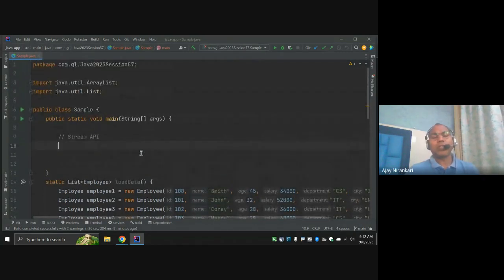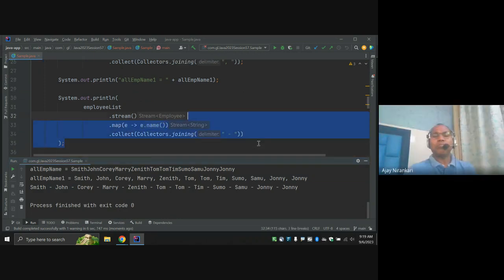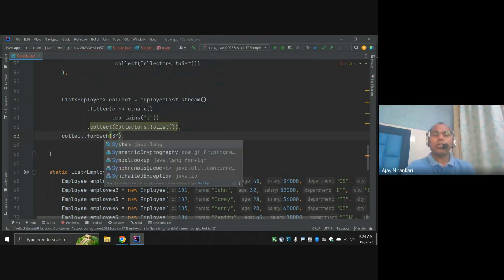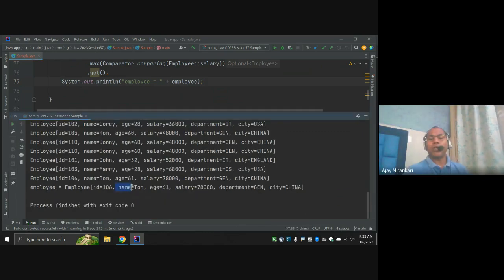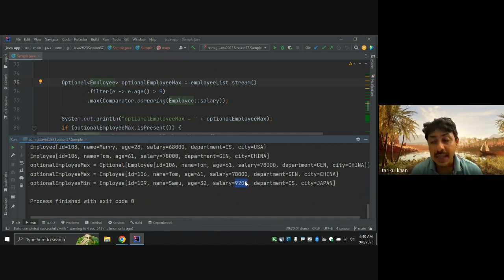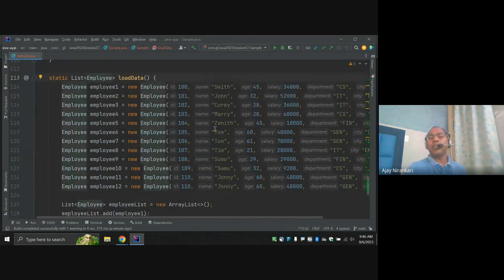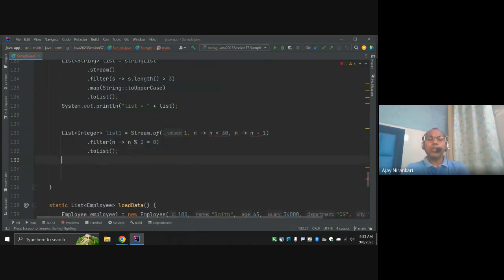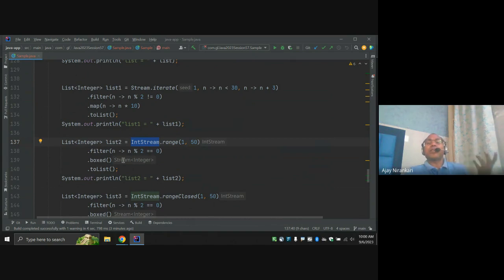2023 Java Training Session 57 Collection Stream Collector API Example Collectors joining & toList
2023 Java Training Session 57
Collection, Stream, Collector API Examples
                    Get all employee names as a delimiter-separated string
                    Get all unique employee's names
                    Get all employees whose names have specific vowels char
                    Get all employees ordered by salary
                    Find an employee who getting the maximum salary
                    Find an employee who getting a minimum salary
                    Find the oldest employee
                    Find the youngest employee

Knowledge Sharing
Knowledge
Sharing
KnowledgeSharing
KnowledgeSharingG